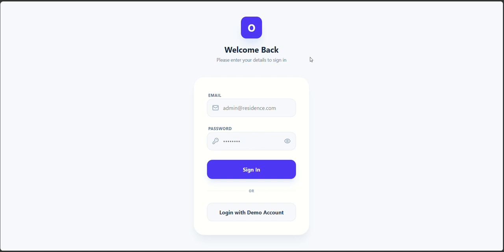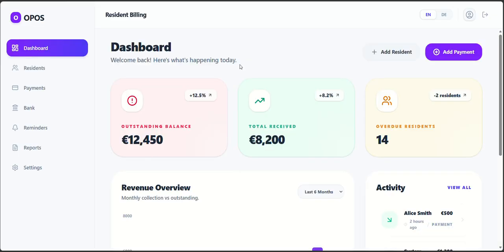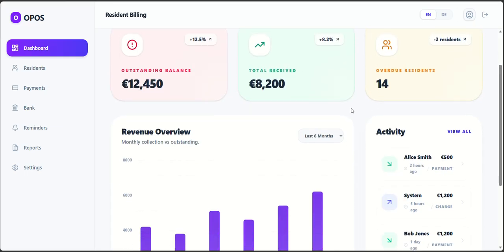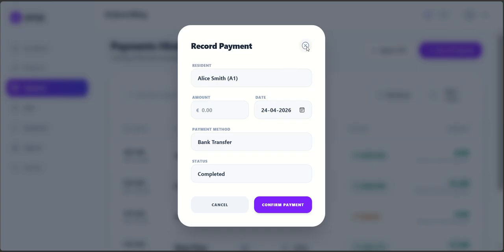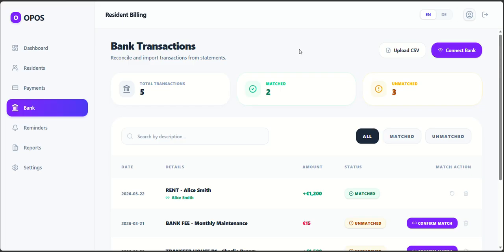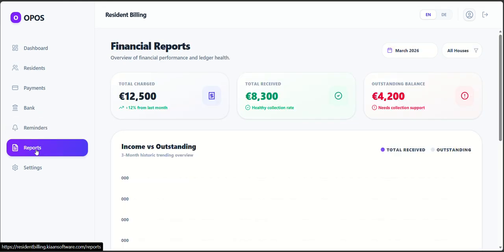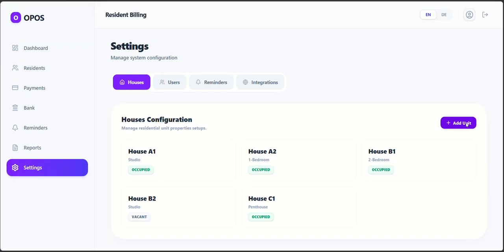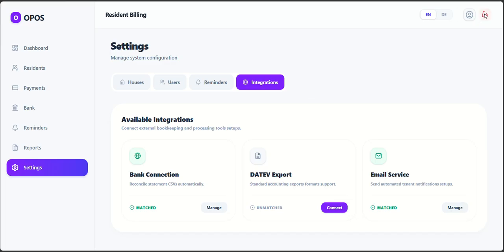Best Resident Billing Software 2026 | Smart Society & Apartment Billing System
Resident Billing Software | Smart Society Maintenance & Billing Management System

Managing society billing, maintenance charges, and resident records manually can lead to errors, missed payments, and confusion.
Upgrade to a powerful Resident Billing Software — an all-in-one solution to manage your society finances and operations efficiently 👇

This system helps housing societies, apartments, and property managers automate billing, track payments, manage residents, and generate reports with ease.

💡 Key Features:

✔ Resident & Flat Management
✔ Maintenance Billing & Invoice Generation
✔ Online Payment Integration
✔ Due & Payment Tracking System
✔ Expense & Fund Management
✔ Visitor & Security Management
✔ Complaint & Ticket Management
✔ Document & Record Management
✔ Real-Time Reports & Analytics
✔ Admin Dashboard & Mobile Access

🎯 Perfect For:

Housing Societies, Apartments, Residential Complexes, Builders, Property Managers, Gated Communities & Real Estate Companies